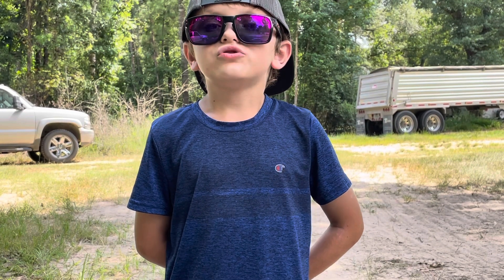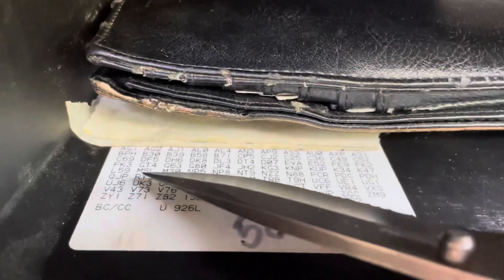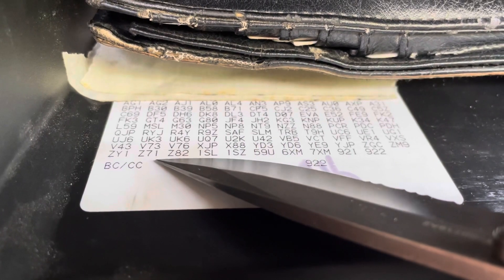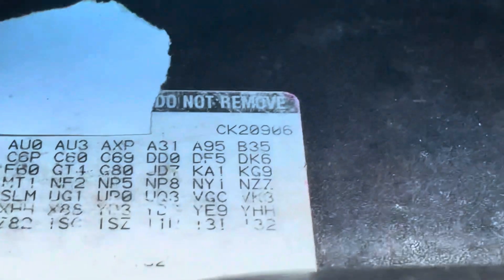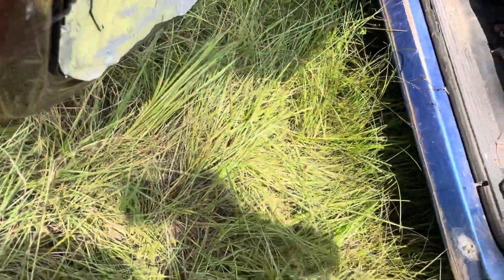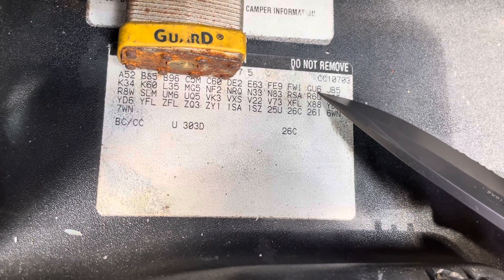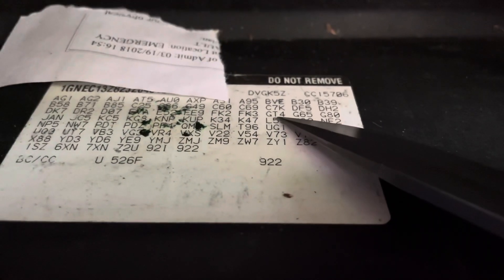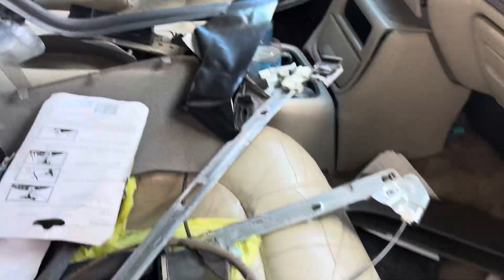GM RPO code breakdown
RPO code breakdown. Check out this link for info on all gm rpo codes.